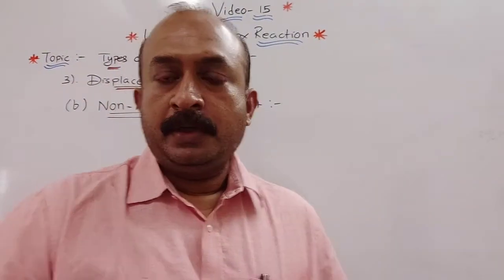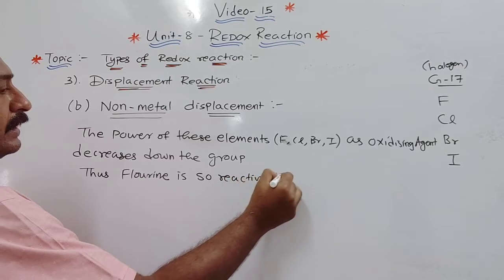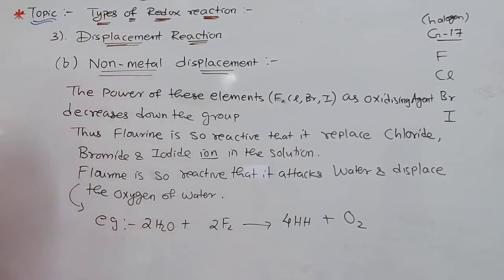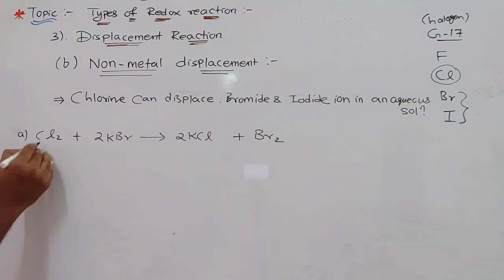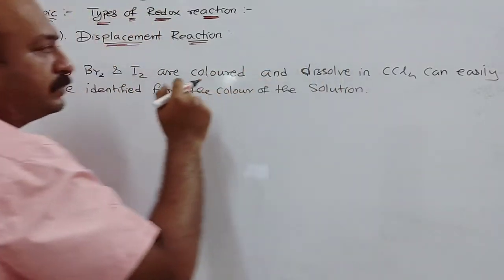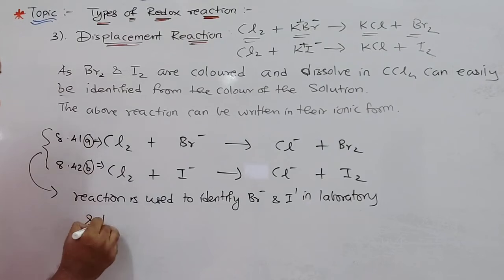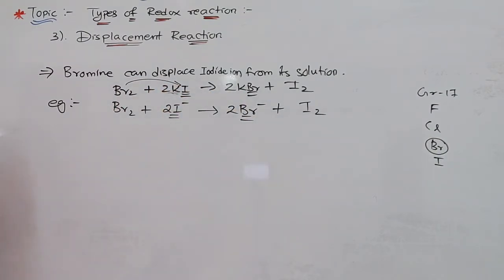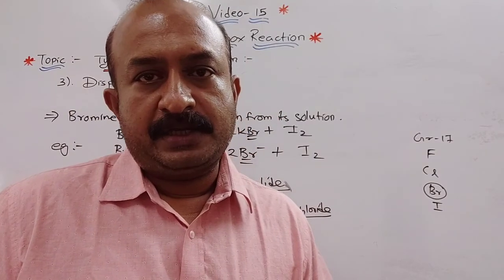Video-15 Displacement reaction:- Non-Metal displacement reaction(part-2)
Displacement reaction:-
Non-Metal displacement reaction(part-2)